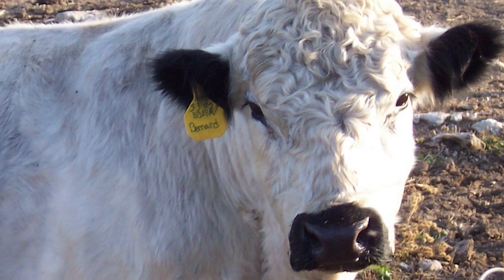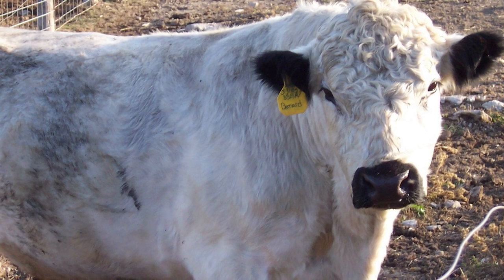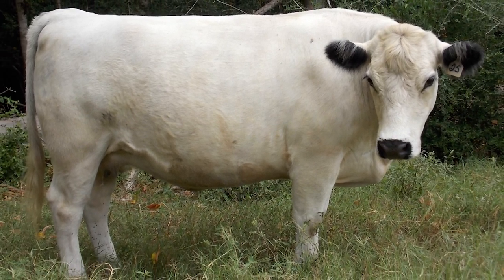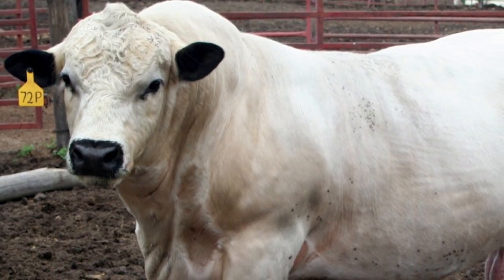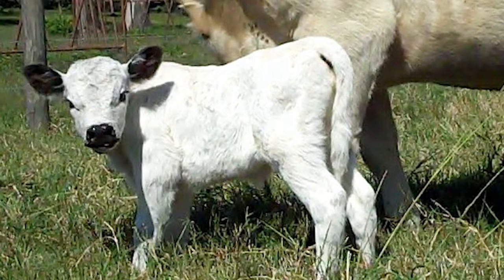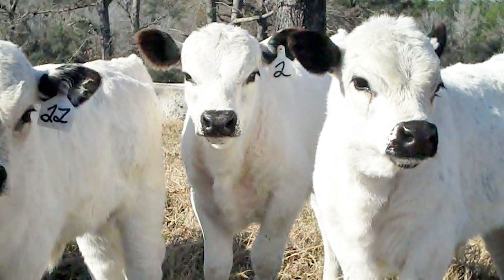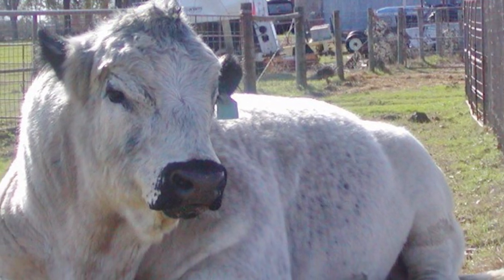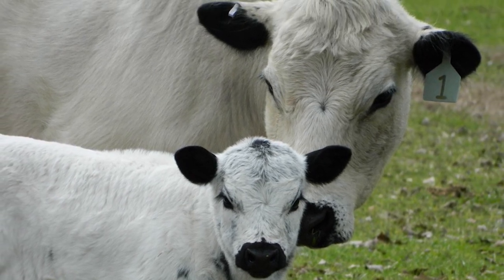British White Cattle | Attractive Docile Grazers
The British White is a naturally polled, large and hardy British breed of domestic cattle.